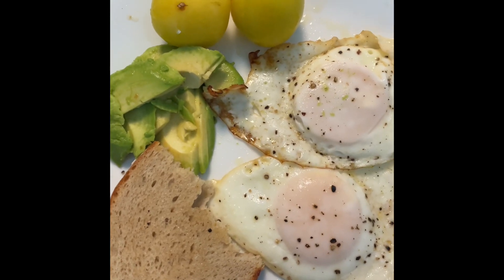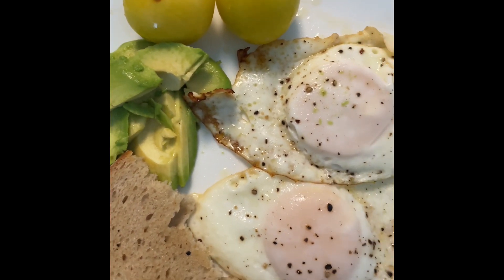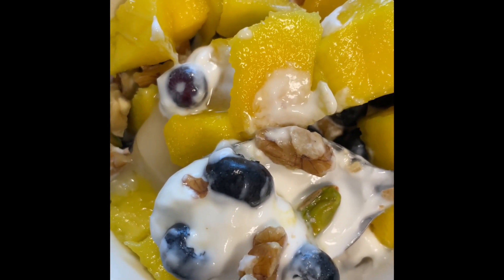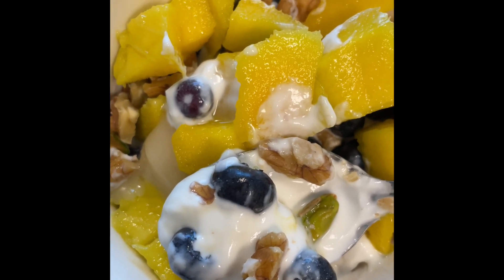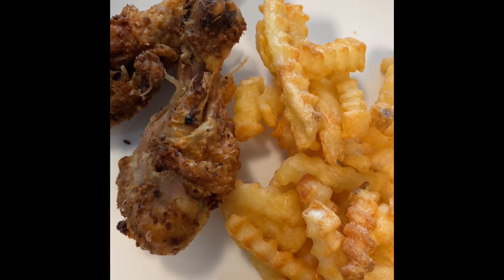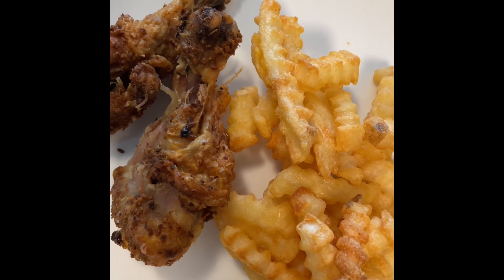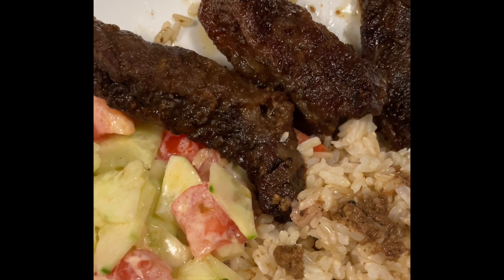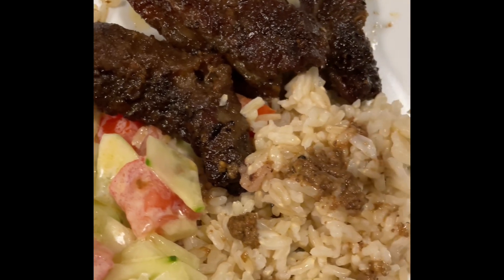What I eat in a day, Typical meals.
whatieatinaday This is what a typical day's worth of food looks like me. We simply switch around the proteins and veggies depending on what's growing in the garden and what's already prepped to cook.